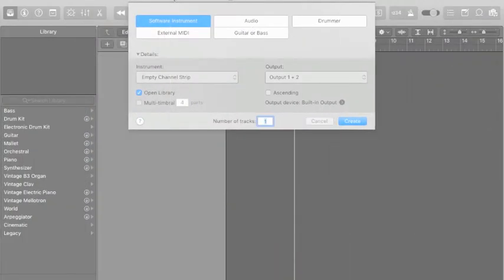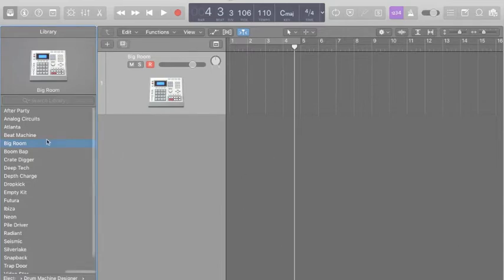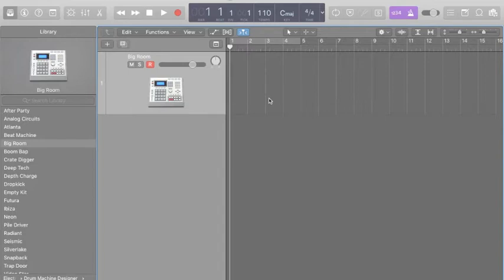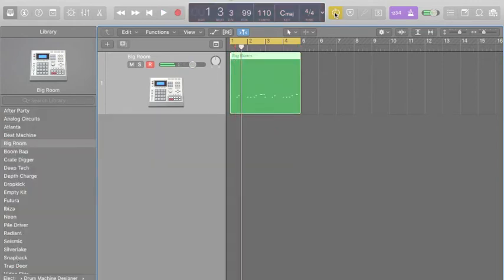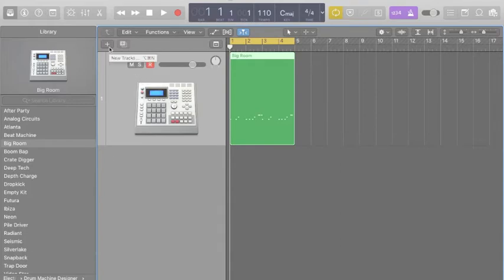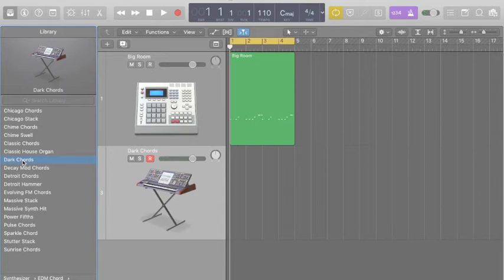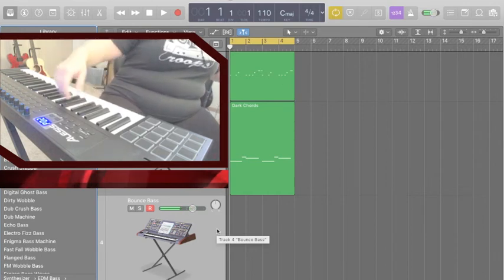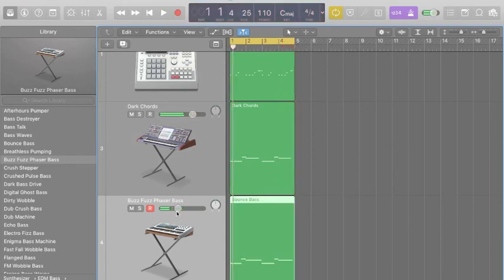How To Create Fun Beats In Your DAW (Recording)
Who We Are:
Music Over Miles is a 501c3 charity founded in December 2016 by Patrons of the Arts who believed that there was a need to supplement school performing arts / music programs by interacting with music industry experts and professional touring musicians and songwriters.
The use of these YouTube videos is being provided courtesy of a grant from Synapse Publishing & Entertainment to be provided free of charge to schools, teachers, musicians, and those individuals who want to continue to support music.

How You Can Help :

and Like/Follow the Music Over Miles Facebook Page
3) Share the link to these videos to schools, music teachers, and music students
4) Donations are needed and welcome to keep this program going

Our Teacher :
Ohio native Caitie Thompson is an old soul whose love of music runs deep. A singer/songwriterand multi-instrumentalist, with her feet firmly planted in contemporary music, writing, andperforming, she has also spent several years teaching music, and was the interim Music Directorat a Nashville area high school.Her love of music started when she was a toddler, dancing along with the music in her grandpa'sgarage. The 50's rock ‘n’ roll was always blaring when Caitie was with her grandpa. Withinfluences like Elvis, Patsy Cline, and Buddy Holly, the music was engrained in her, and whenshe was eight, her grandparents gave her first guitar.She’s played guitar ever since, and she’s been playing drums/percussion since she was ten. As ateenager, when the music of the Doobie Brothers, Guns Roses, Black Sabbath, Janis Joplin, LedZeppelin started to seep into her soul, she started performing in numerous bands and ensembles.Later, when she wasn't directing the high school marching band as the drum major, she wasrocking it out in the local bars with her band, The Rip City Rockers, a 50s-70s cover band.￼Her love of classical music and teaching came from performing at Carnegie Hall with her high￼school orchestra, and from playing numerous concerts with The Central Ohio Symphony￼Orchestra.￼Just after college Caitie started performing a duet with her sister, Leslie, performing as the￼“Lucky Penny Sisters.”

In 2015 they released their first EP by the same name, with all songs co-￼written by the sisters.In 2017, she released her first Solo EP, "Enough," with more original songs. She played everyinstrument on the record, and sang all the vocals parts. A standout on the EP is “Choose Love,”inspired by the all-too-often news headlines of gun violence. It’s often been said that there's nobetter way to work through the pain than to write about it, and this song has moved audiencesdeeply.Not long after arriving in Nashville in 2018, she quickly became a sought-after musician, and hasco-written with songwriting veterans Kelli Johnson, Jan Buckingham, Scott Barrier, and DonnaDeSoppo, as well as up-and-comers Jenny Teator, Sheridan Gates, and EvyIvy. “I’ve GoneCrazy,” a song Caitie had co-written with Bobbi Holiday and Danielle Todd, was recorded byDanielle and landed on the Billboard top 100 country charts in Canada and Australia.￼Caitie has opened for Sarah Potenza, EG Kight, Elliott Lewis (Hall & Oates), Arnett Howard &￼the Creole Funk Band. She has performed at the Venice Blues Festival in Florida, and was the￼headliner for Delaware Arts Festival, and the Old Time Farming Festival.

Soon to be released, Caitie has a large body of original compositions that will be featured in adocumentary that focuses on the impacts that sound has on the human body. This enormous bodyof work shows her prowess on multiple instruments that she performed in a very eclectic rangeof genres spanning from rockabilly to EDM. It is by far her biggest achievement yet!